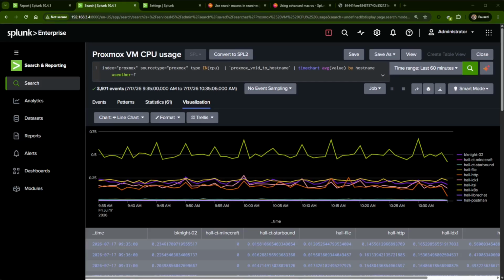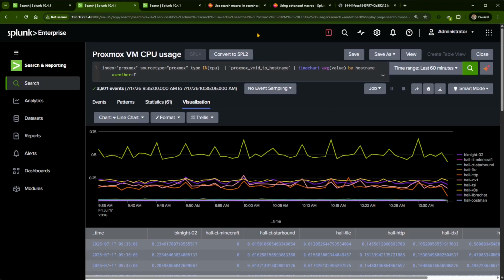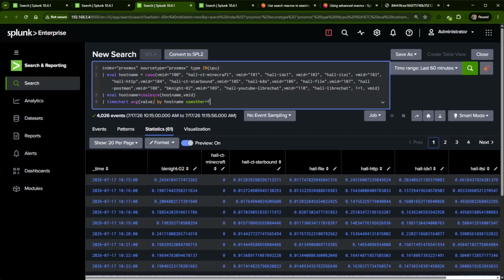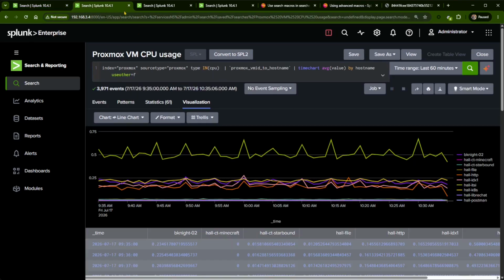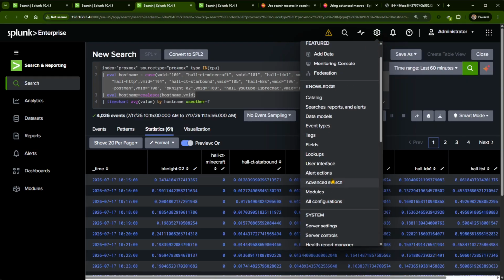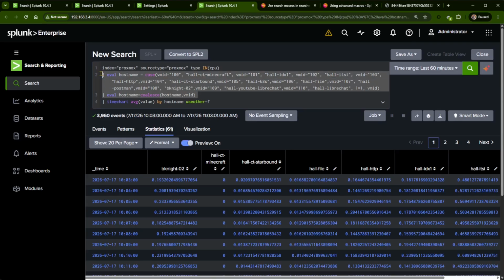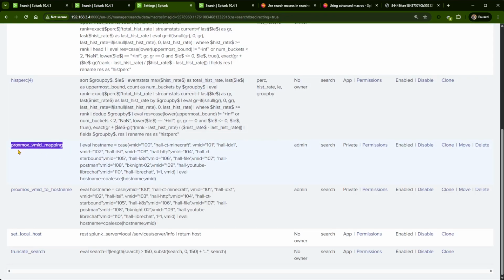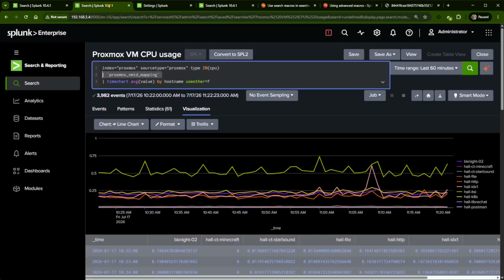How to use Macros across in Splunk Dashboards, Reports and Alerts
Simplify your workflow when you need to update complex logic across multiple dashboards, reports, or alerts (such as complicated eval statements or specific sets of filters). Do you want to reduce the risk of typos in search queries that could result in incorrect data? Macros make your search queries much easier for others to read and maintain.

In this video, we dive into Splunk Macros where I'll discuss:

- What macros are and why they matter.
- How to create a macro to reuse portions of the Splunk Search Processing Language (SPL).
- How to use them in your own Splunk searches.